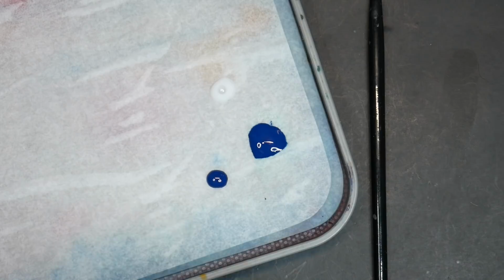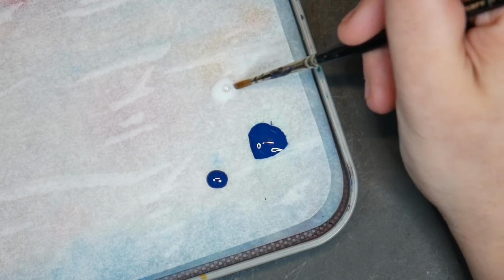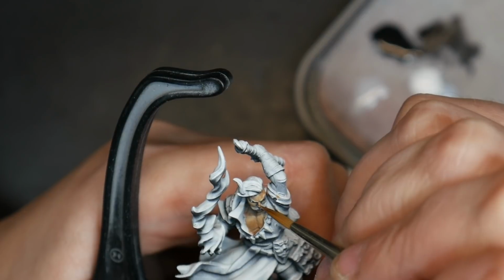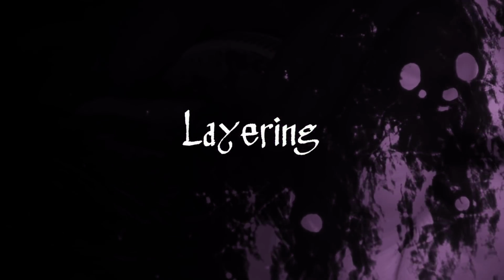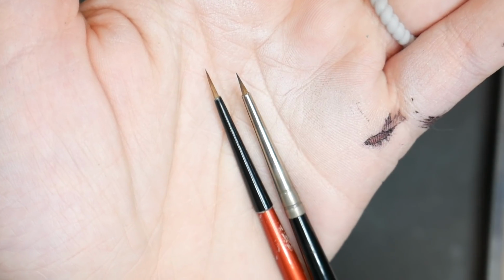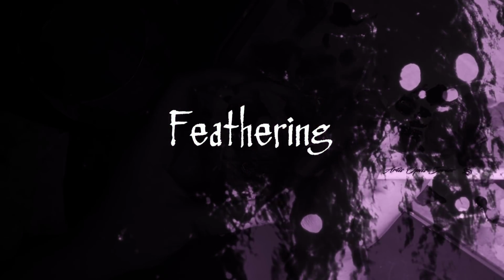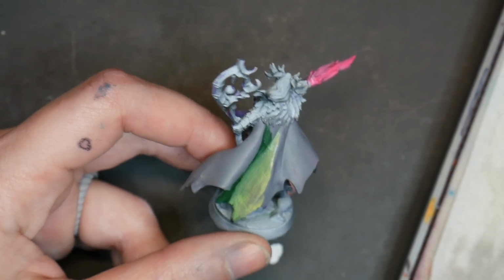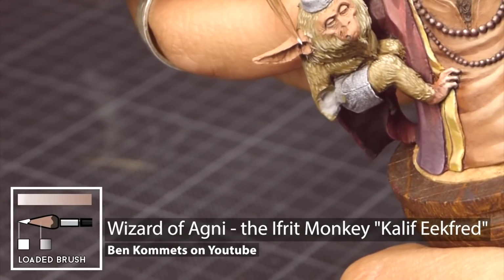Painting Secrets Revealed: Thinning your paint, Layering, Wet Blending + more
In this week's video, I break down EVERY painting technique into easy and understandable steps; from beginner techniques like layering to advanced techniques like the loaded brush technique. In this video, I will go over: how to thin your paint, loading your brush, how to achieve the right consistency, layering, glazing, wet blending, feathering, and the loaded brush technique.

0:00 - intro
00:54 - Thinning Your Paints
3:28 - Loading Your Brush
4:59 - Base Coat
7:37 - Layer Coat
9:15 - Lining
10:16 - Glazing
12:07 - Feathering
12:58 - Wet Blending
15:03 - Loaded Brush
Winsor Newton Series 7 Kolinsky Sable Watercolor Brush - Round #1
Winsor Newton Series 7 Kolinsky Sable Watercolor Brush - Round #0
Prisma Color Micro Pen
Green stuff
Testors Dull coat
Thinner Medium
Glaze Medium
FW Daler Rowney Acrylic Ink
Talon Airbrush
PointZero Portable Airbrush Air Compressor
Badger Air-Brush Stynylrez Gray Primer
Vallejo Airbrush Flow Improver
The Master's Brush Cleaner & Preserver
Under cabinet light
Brightech Light / Black light
Dahle Vantage Self-Healing Cutting Mat s
MagniPros LED Illuminated Headband & Magnifying Glasses